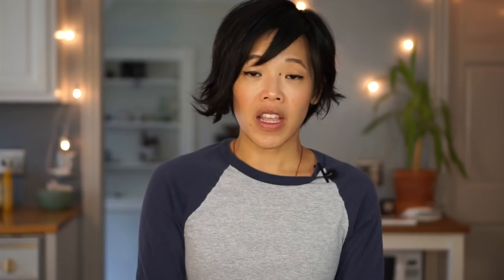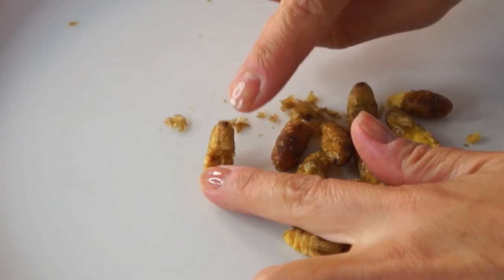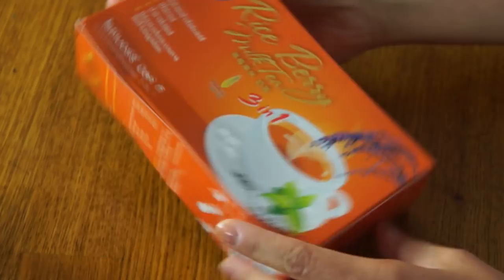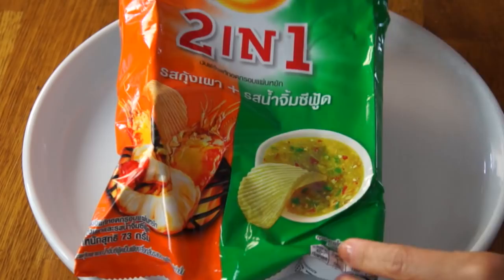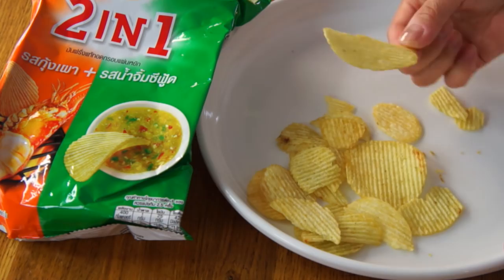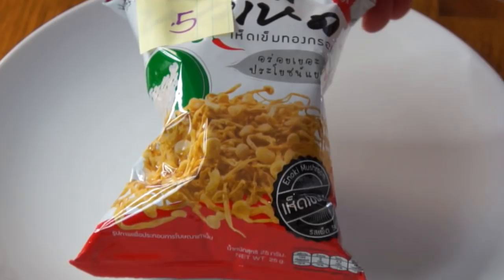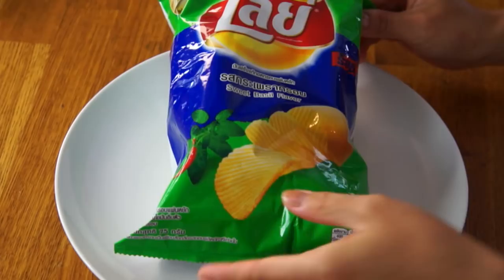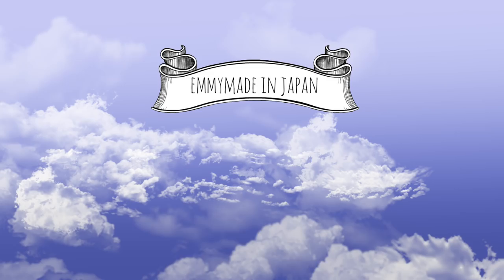Tasting CRICKET & SILKWORM Snacks | Emmy Eats Thailand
Tasting Thai snacks including crispy silkworm pupae, crickets, and spicy clams in this episode of Emmy Eats Thailand.

Silkworm pupae snacks
Rice Berry Milk Tea
Cricket Snacks
Lay's 2-and-1 chips
Pumpui spicy clams
Fried enoki mushrooms
Okusno fried shrimp
Lay's chips

If you're reading this, you know what's what. 🤓 Comment: "Nom, nom, nom."